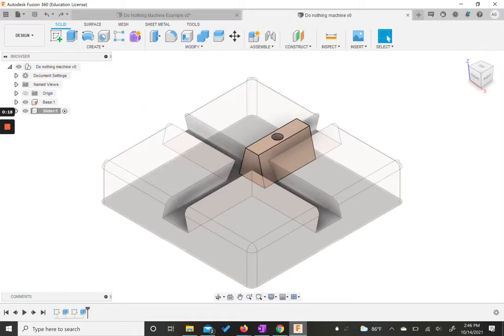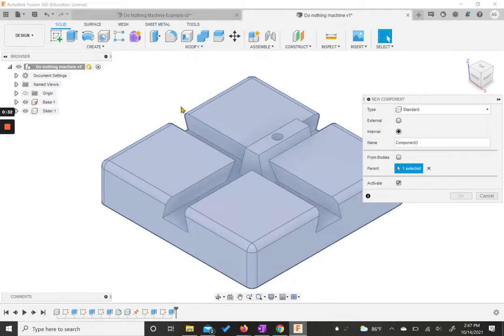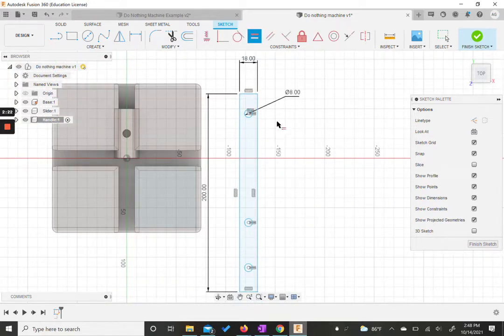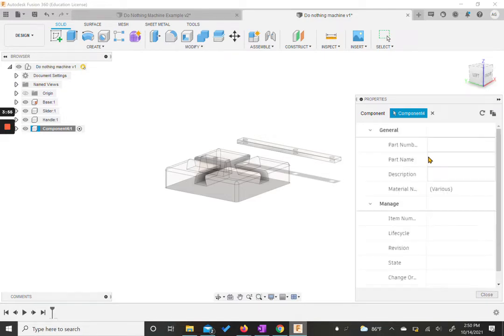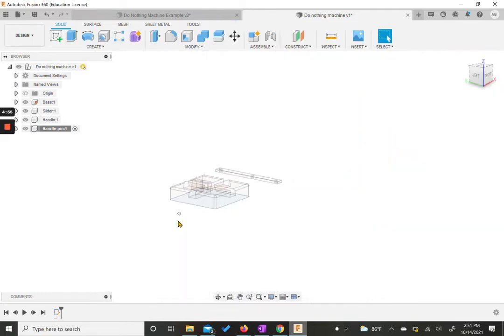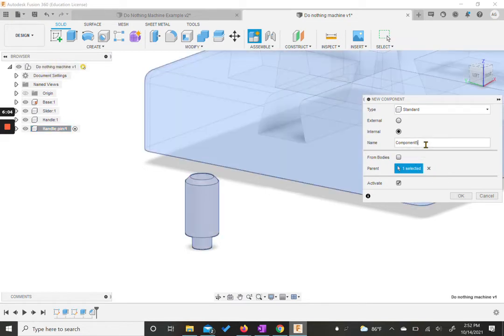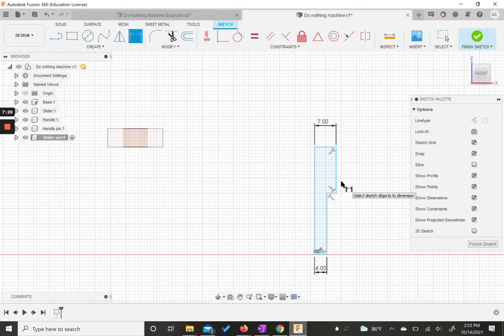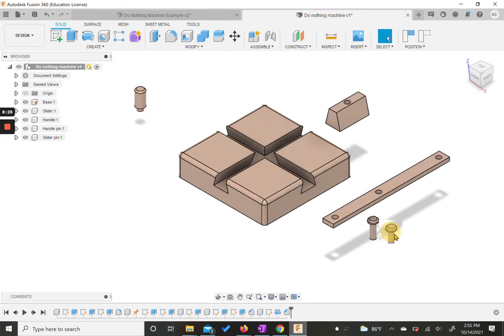Fusion 360: Do Nothing Machine Components 3-5